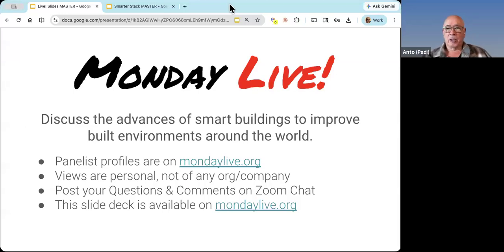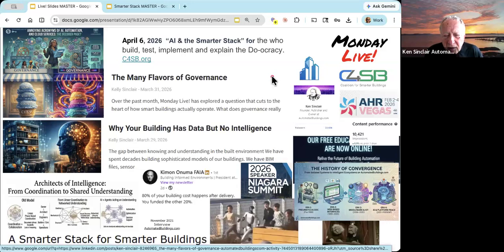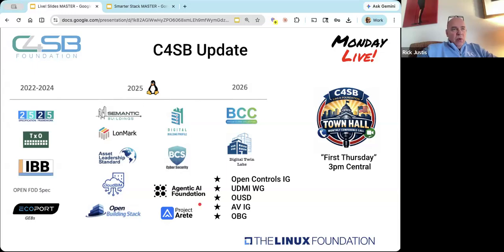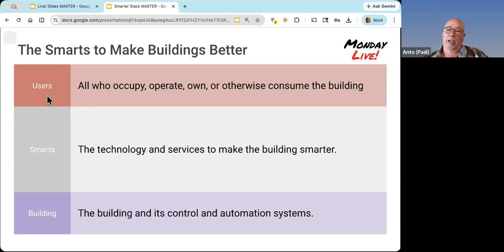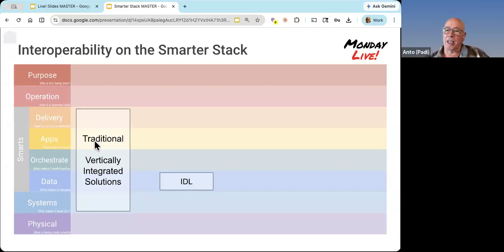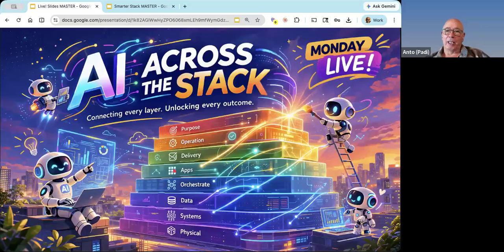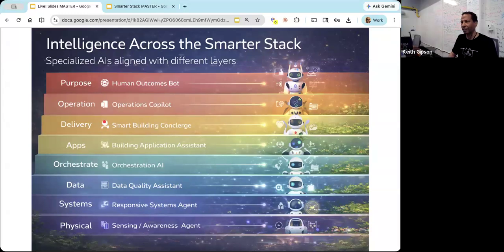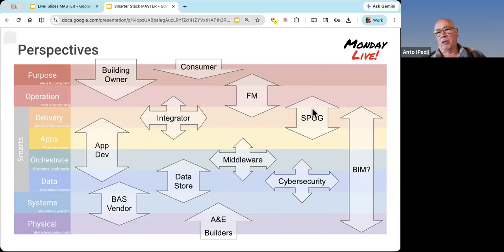Monday Live! April 6, 2026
In this Monday Live! session, Anto Budiardjo opens a new monthly theme, AI Across the Stack, by revisiting the Smarter Stack and asking a timely question: now that AI is here, does it simply enhance each layer, or does it fundamentally reshape the stack itself?

The conversation starts with updates from Ken Sinclair, Rick Justis, and Kimon Onuma, then moves into a wide-ranging discussion on how AI may affect data, orchestration, applications, delivery, operations, and purpose in smarter buildings.

The panel explores whether AI should be thought of as intelligence at every layer, whether operations may eventually become AI-native, how the stack helps frame disruption, and why real building examples matter more than abstract PowerPoints. Along the way, the group touches on semantic graphs, agentic AI, ROI and TxO, self-documenting AI, human bias, machine autonomy, and whether long-standing frameworks still matter in an AI-shaped future.

Featuring Anto Budiardjo, Ken Sinclair, Rick Justis, Kimon Onuma, Steve Fey, Jim Lee, Tracy Markie, and Keith Gipson.

00:00 AI Across the Stack kickoff
02:06 Ken Sinclair: updates from Automated Buildings
07:57 Rick Justis: C4SB updates and new monthly town hall
10:39 Rick Justis: what the Agentic AI Foundation is
13:36 Kimon Onuma: semantic bridge milestone and 122,000 triplets
16:13 What the Smarter Stack is
21:03 Data, orchestration, apps, and delivery
25:59 Asking AI to interpret the Smarter Stack
29:32 Panel debate: should AI exist at every layer?
33:17 Which layers will AI disrupt, replace, or augment?
37:43 Kimon: AI is non-linear and reaches across domains
41:32 AI is no longer optional
45:40 Self-documenting AI, ROI, and TxO
49:15 A case for going layer by layer in future sessions
52:08 Why real examples matter more than theory
55:04 Do we still need the Smarter Stack?
57:44 Machine autonomy vs. co-pilots
59:35 Closing and what’s next